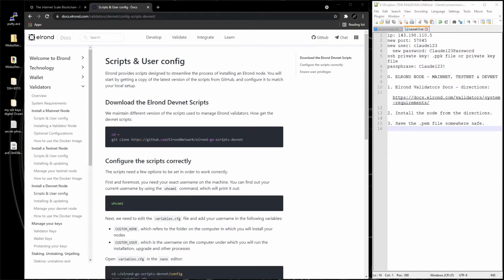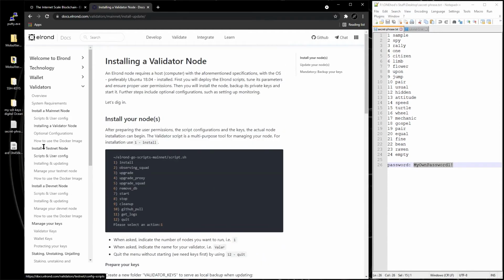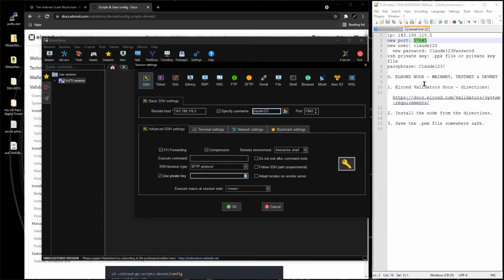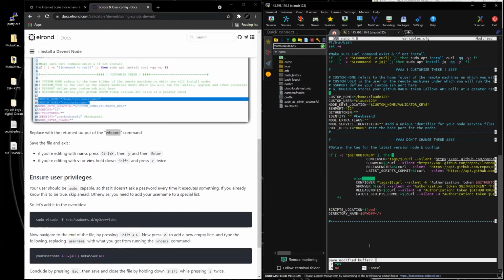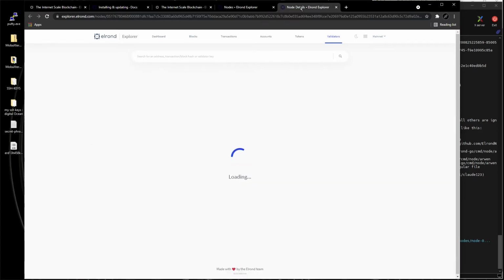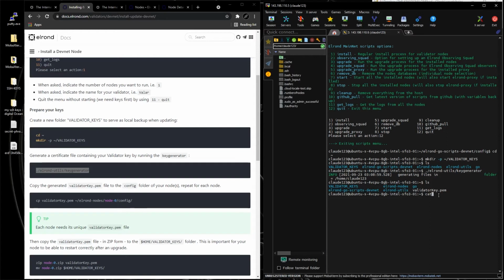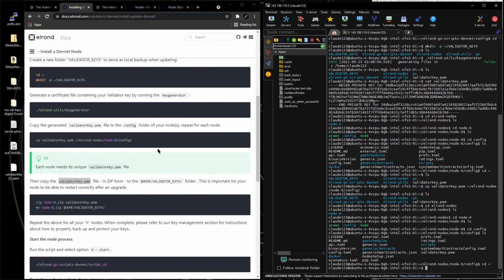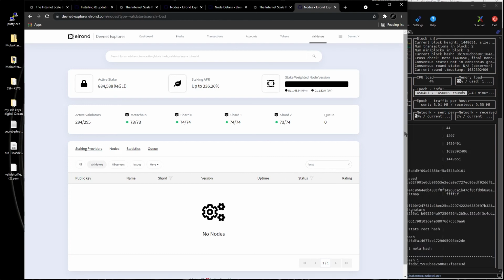How to build a MultiversX (former Elrond) node - Part 08 - Install the Node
This is the series of How to build / install / create a MultiversX (former Elrond) Node, either on Mainnet, Testnet or Devnet.
Part 08 - Install the Node

INSTRUCTIONS:

1. Elrond Validators Docs - directions
2. Install the node from the directions.
3. Save the .pem file somewhere safe.